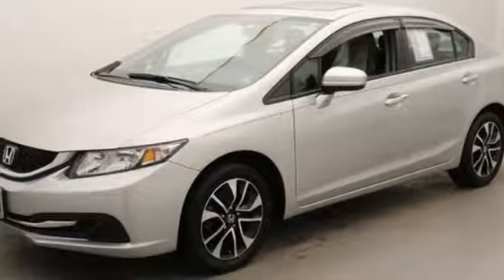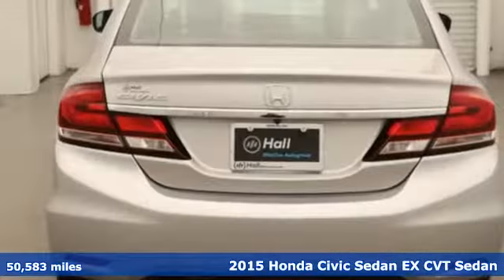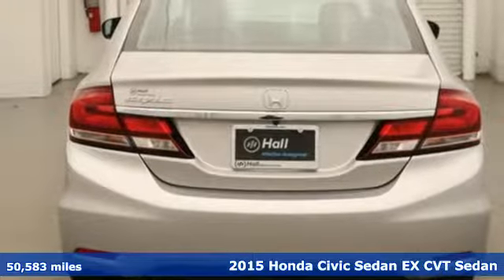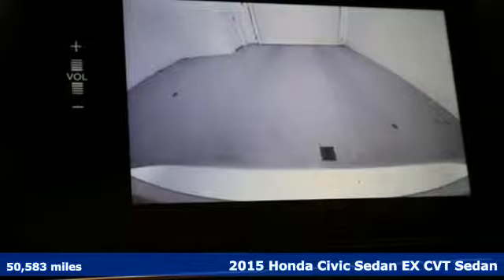Used 2015 Honda Civic Virginia Beach VA Norfolk, VA 2190647A - SOLD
Year: 2015
Make: Honda
Model: Civic
Trim: EX
Engine: 1.8L I4 SOHC 16V i-VTEC
Transmission: CVT
Color: Silver
Interior: Gray
Mileage: 50583
Stock #: 2190647A
VIN: 19XFB2F83FE028260
JUST ARRIVED. PENDING INSPECTION. CARFAX One-Owner. Silver 2015 Honda Civic EX FWD CVT 1.8L I4 SOHC 16V i-VTEC Cloth.brbrRecent Arrival! 30/39 City/Highway MPGbrbrAwards:br * 2015 IIHS Top Safety Pick * 2015 KBB.com Brand Image Awardsbr2016 Kelley Blue Book Brand Image Awards are based on the Brand Watch(tm) study from Kelley Blue Book Market Intelligence. Award calculated among non-luxury shoppers. Kelley Blue Book is a registered trademark of Kelley Blue Book Co., Inc.brbrbr*Every Internet Price includes current applicable dealer discounts. Your additional costs are sales tax, tag and title fees for the state in which the vehicle will be registered, any dealer-installed options (if applicable) and a $699 dealer processing fee (Virginia, North Carolina). Prices are subject to change, and prior sales are excluded. While every reasonable effort is made to ensure the accuracy of this information, we are not responsible for any errors or omissions contained on these pages. Please verify any information in question with the dealer.

Address:
3516 Virginia Beach Blvd